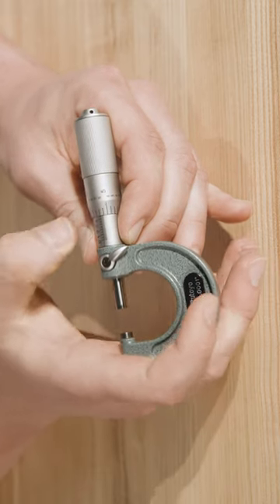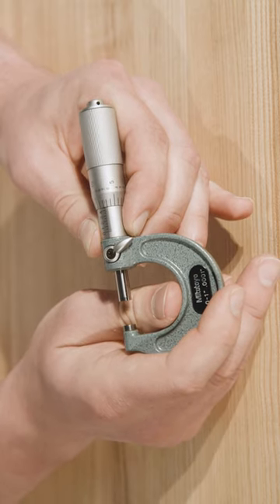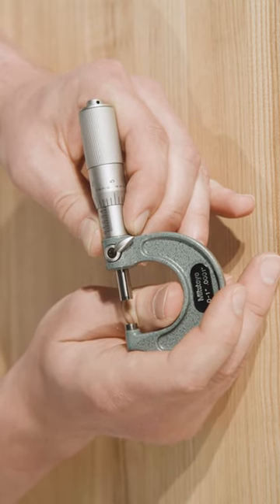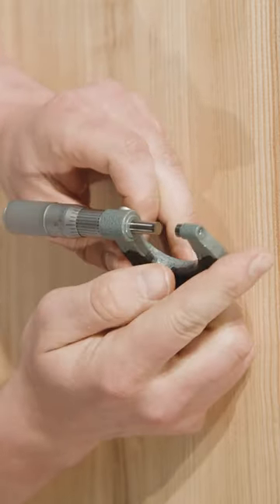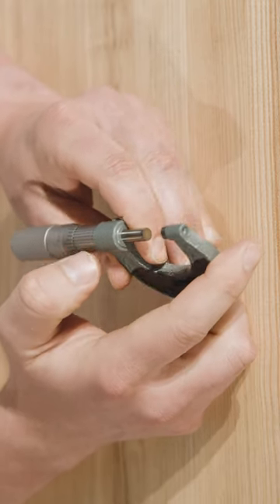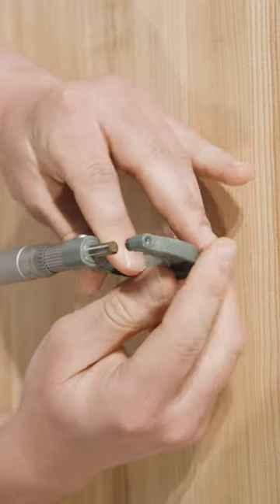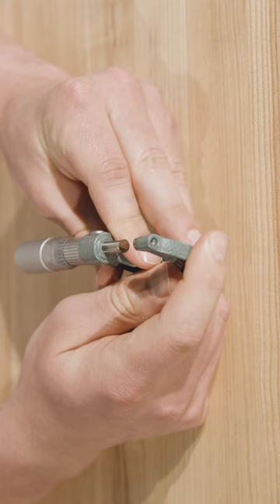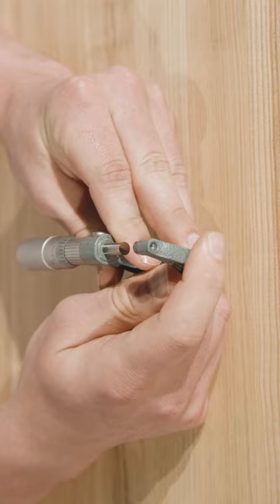How To: Vernier Micrometer - 2nd Graduation and Vernier Scale | 2 of 5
In this video 2 of 5, you will see a product demo showing how to read a Mitutoyo micrometer. This video shows part of the steps required to read a standard micrometer or vernier micrometer.